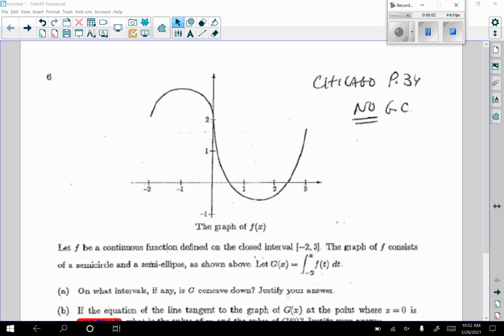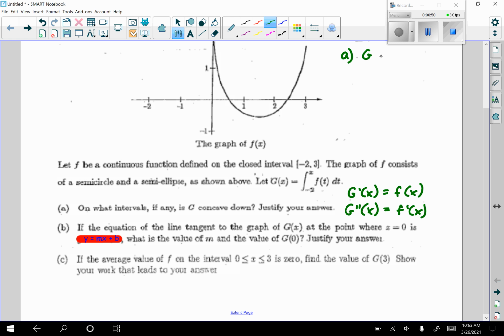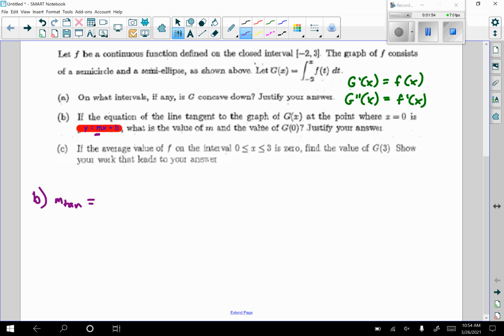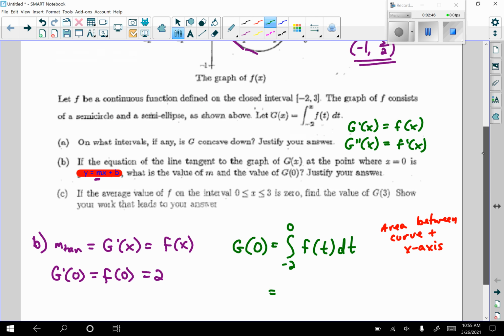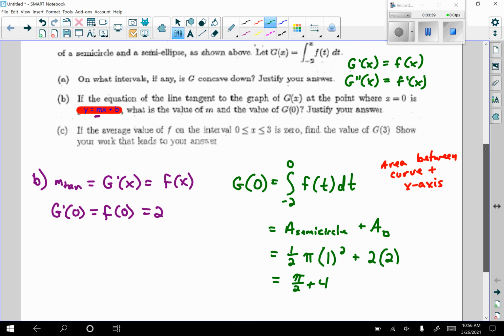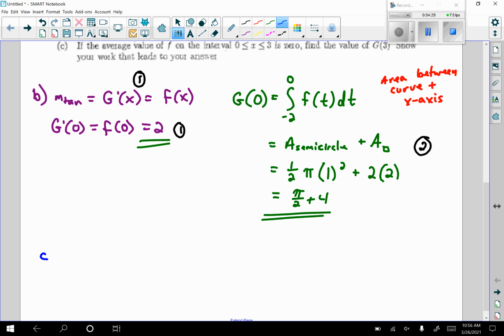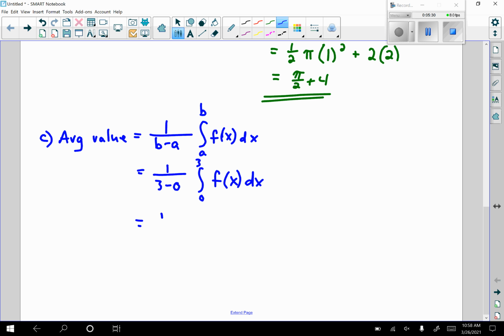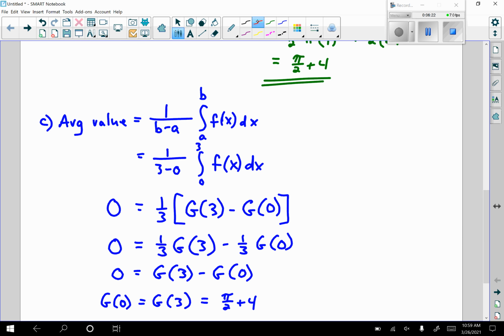AP Calculus Chicago FRQ Number 6 Solution